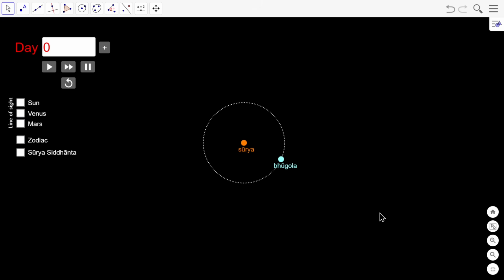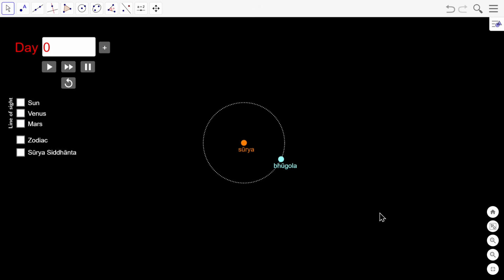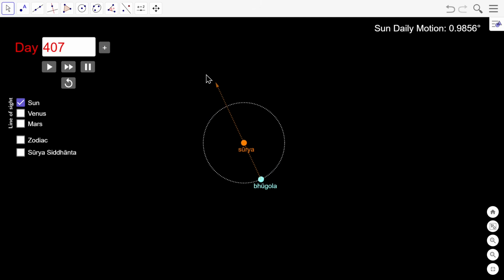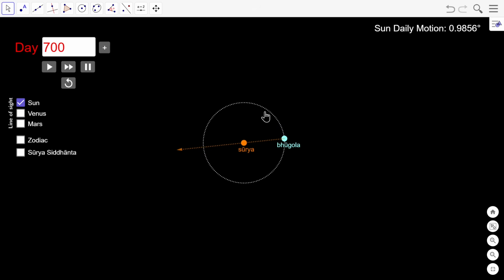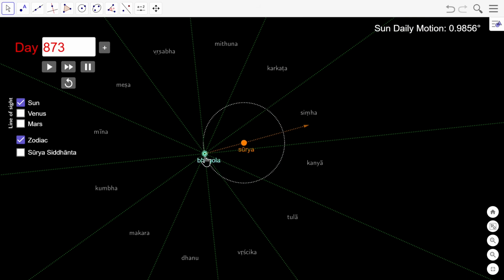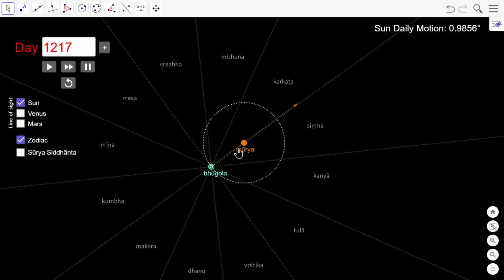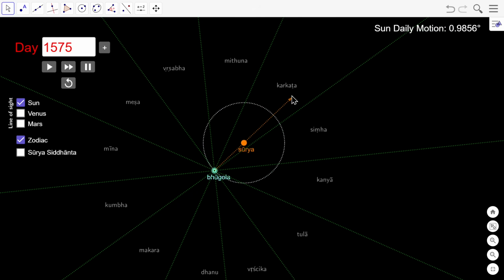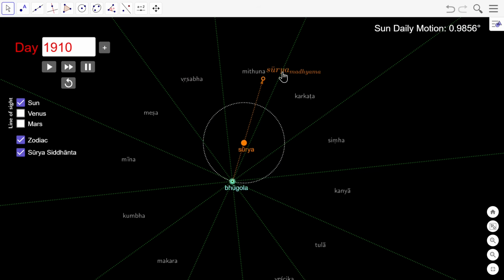Episode 1 - Siddhantic Astronomy: Why does it look like the Sun orbits the Earth?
Subtitles: English, Hindi, Kannada, Tamil, Telugu, Malayalam

In this video we combine the heliocentirc reality with the geocentric model, to explain why the Sun appears to move around the Earth.